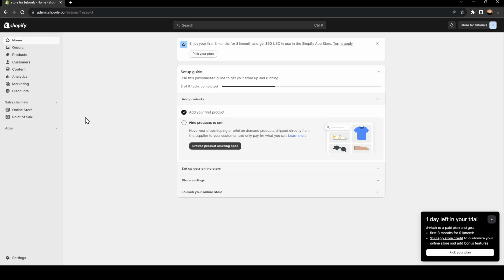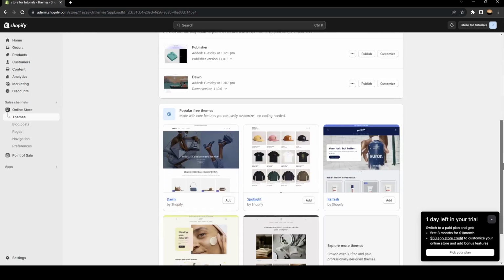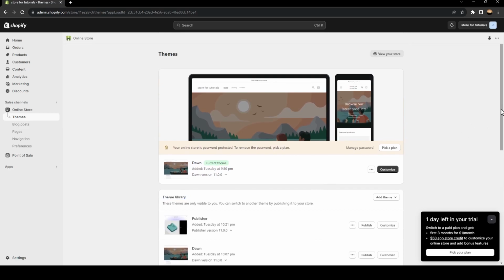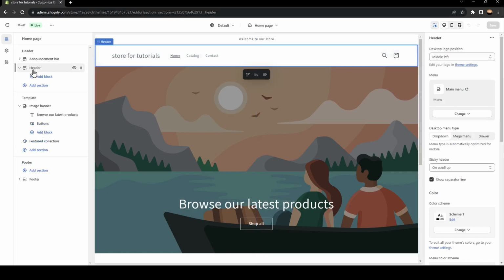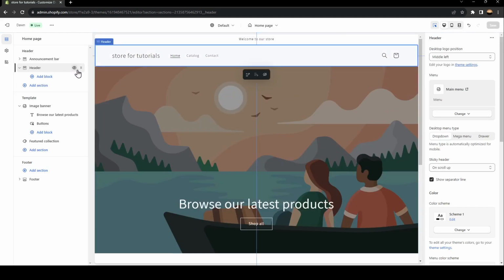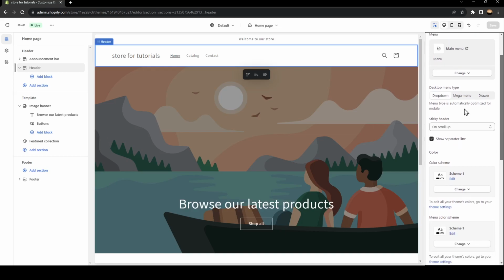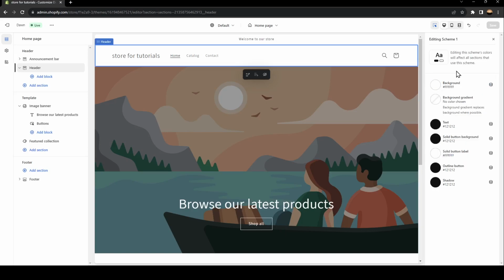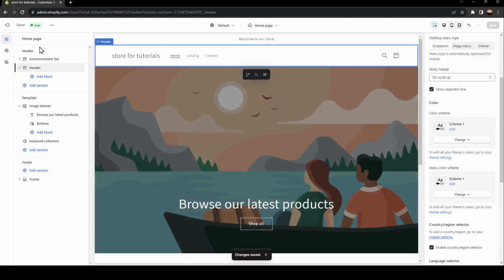How To Make Header Transparent Shopify Tutorial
Today we talk about shopify transparent header,shopify header design,customize shopify header,customize header shopify,shopify tutorial